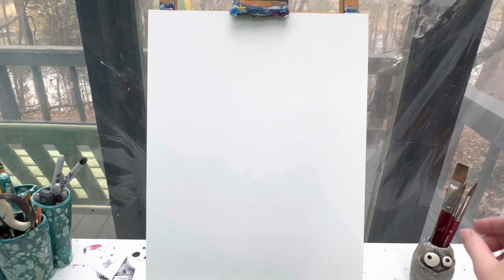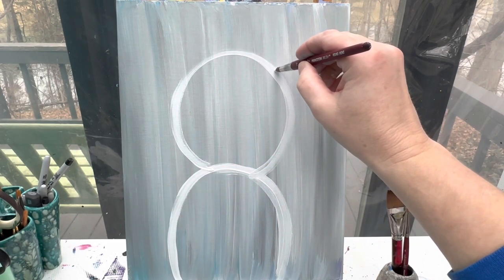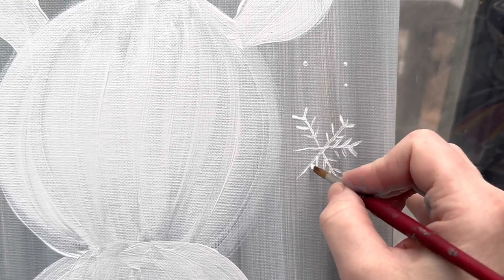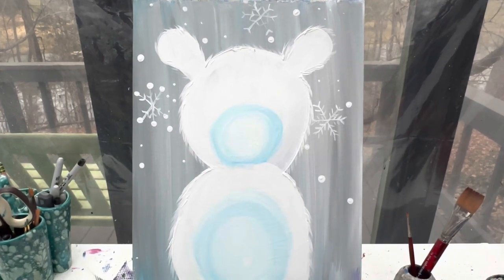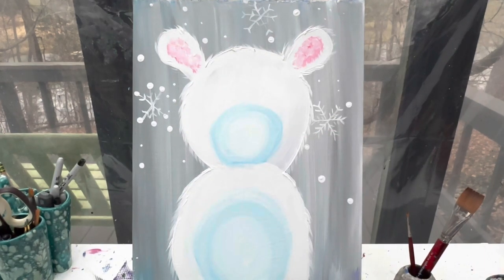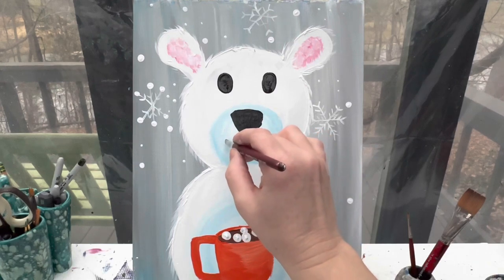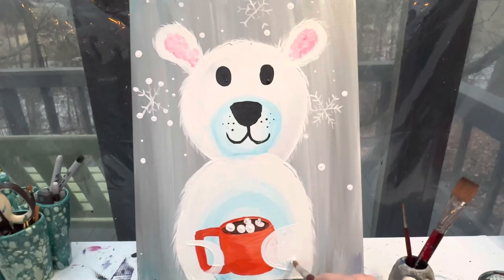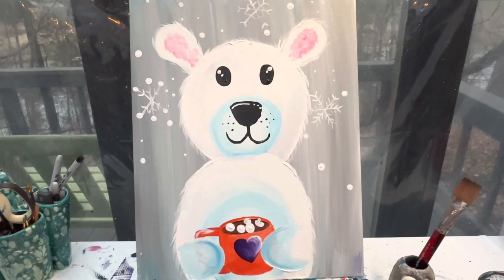Polar Bear Drinking Cocoa